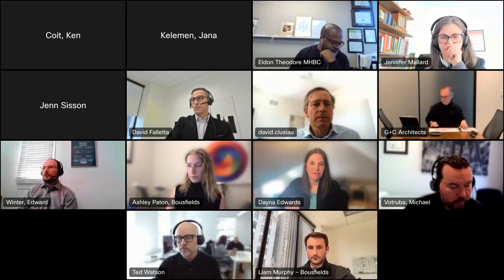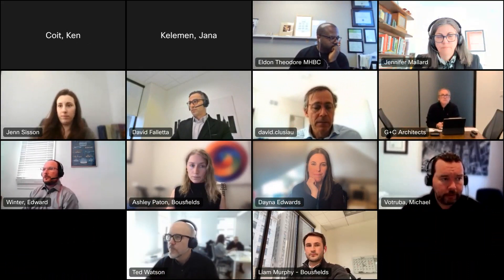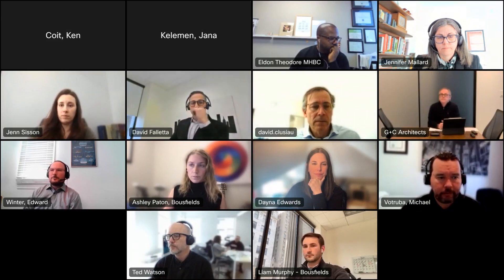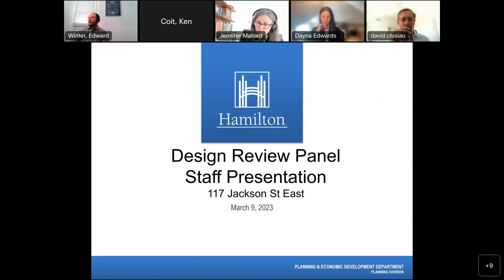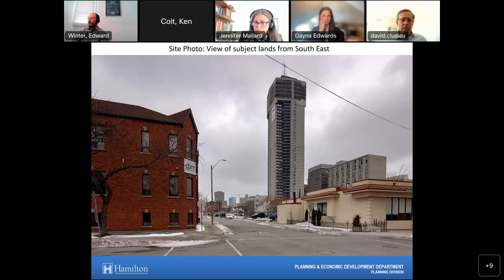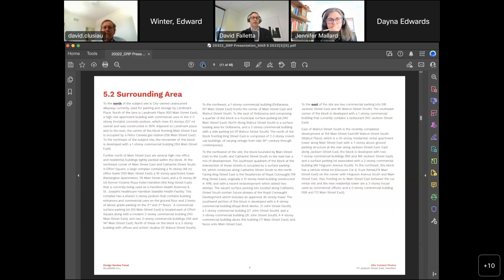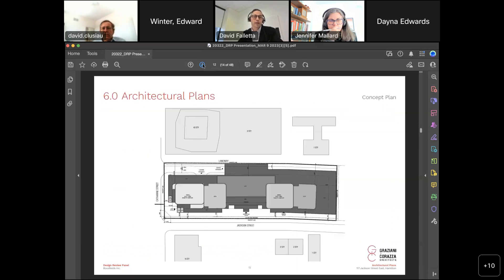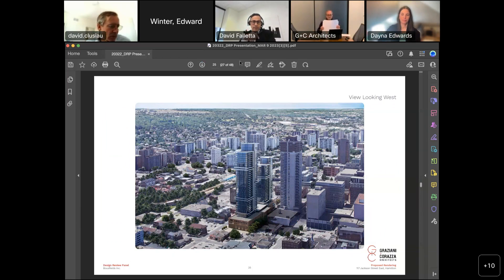City of Hamilton Design Review Panel - 117 Jackson Street East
The following video is a recording of a City of Hamilton Virtual Design Review Panel meeting. The meeting was held on Thursday March 9th 2023 and the project is located at the 117 Jackson Street East in Hamilton. Please see Hamilton’s Design Review Panel webpage for more information.